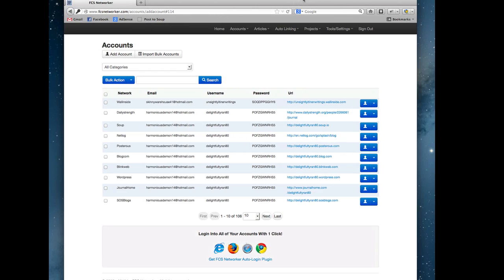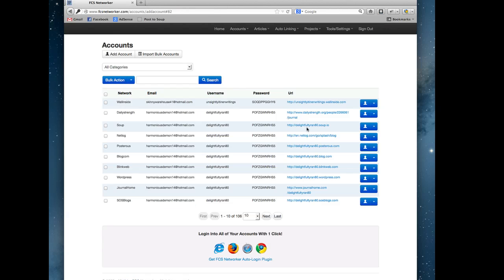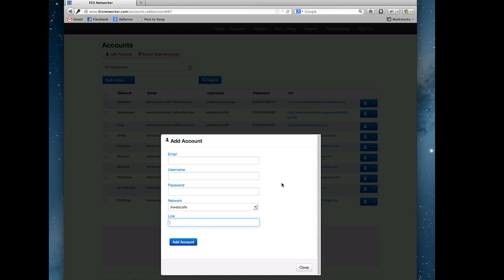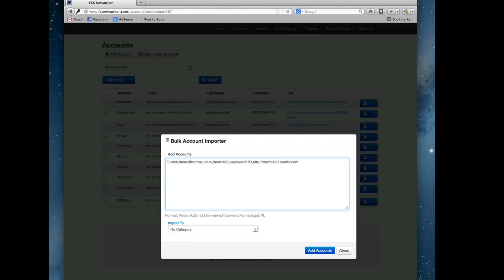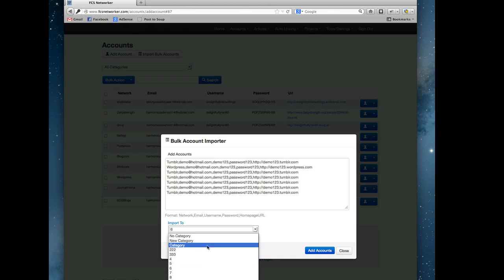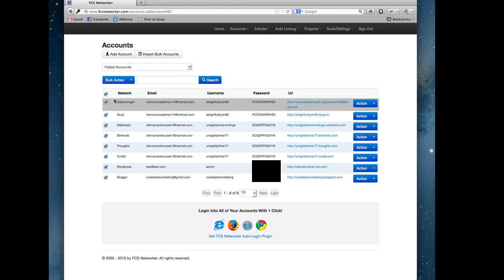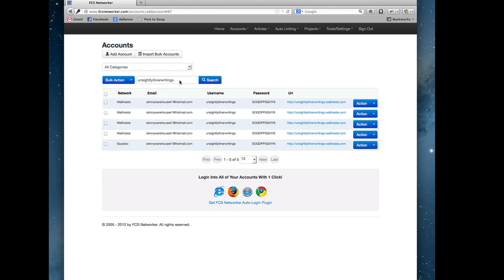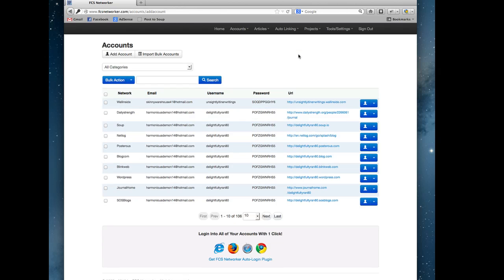FCS Networker Add/View Accounts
This tutorial goes over the "Add/View Accounts" page within FCS Networker